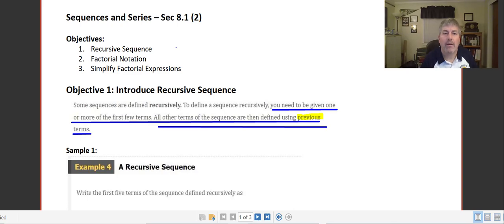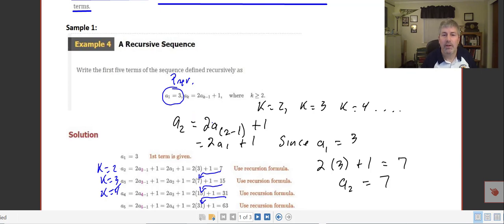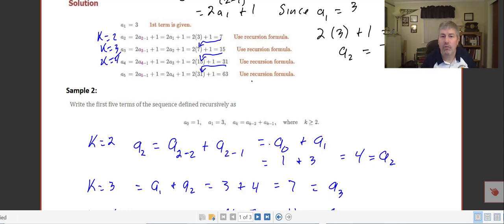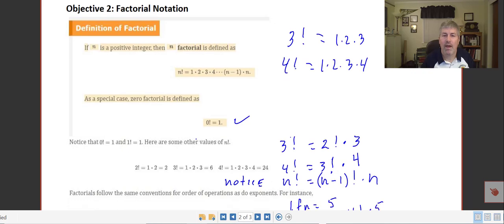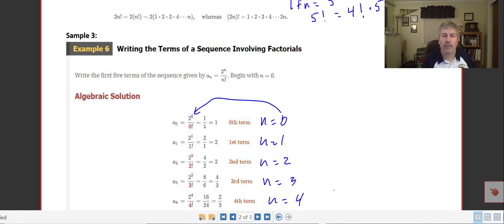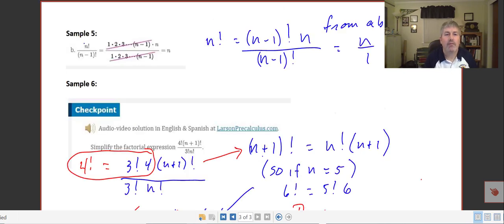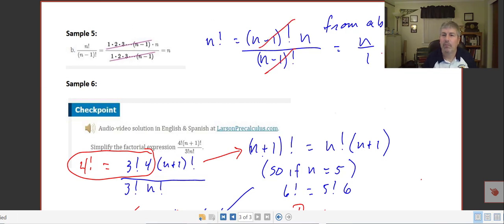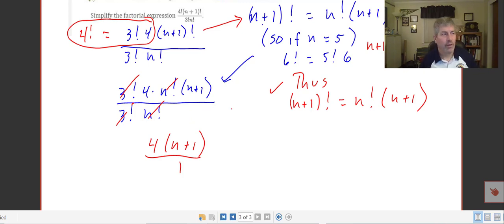Sec 8.1 (2) Recursive Sequences and Factorials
Precalculus - recursive sequences, factorial notation, simplify factorials